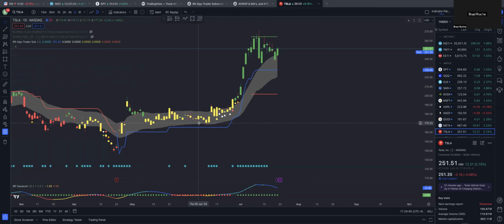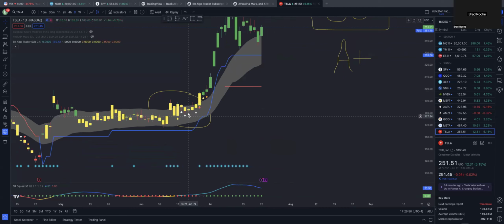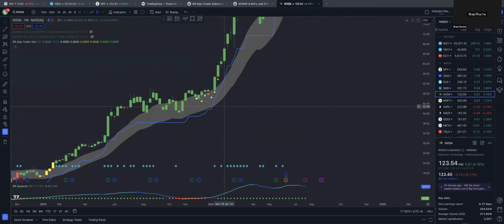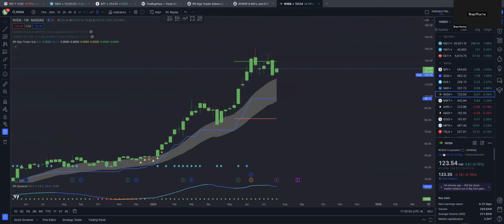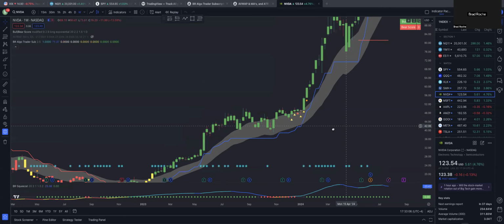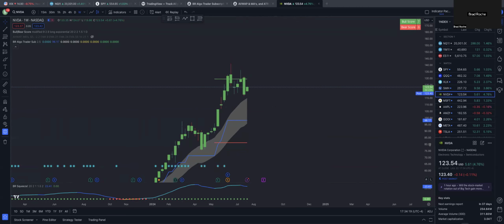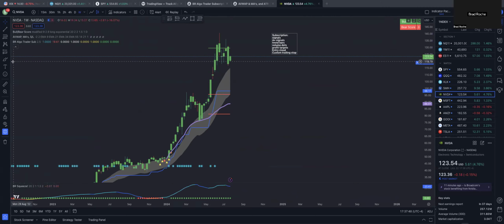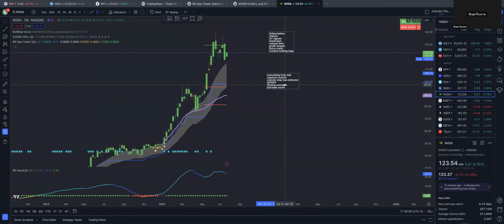The Algo Trader Packages: What's Included?